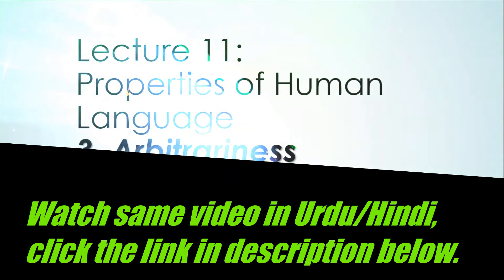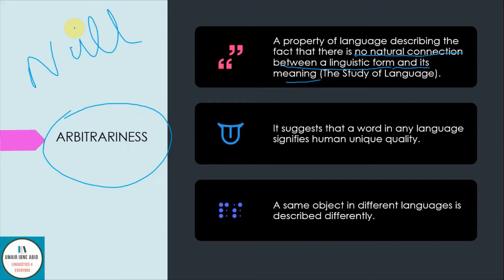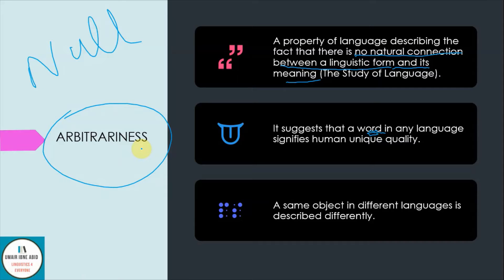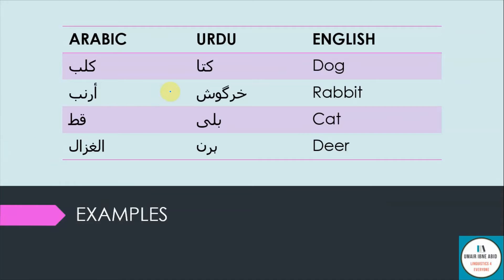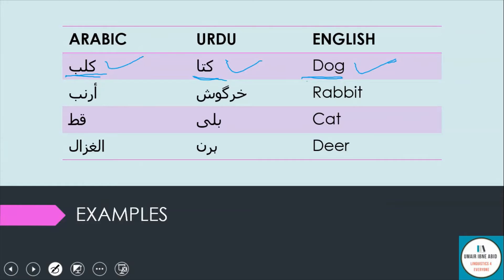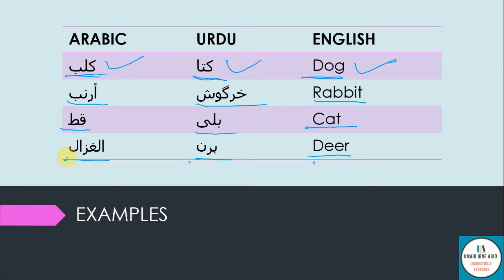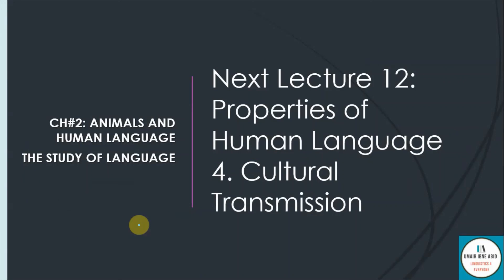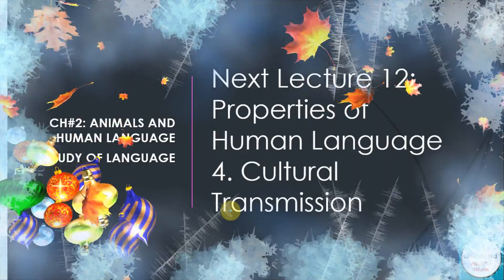Arbitrariness | Properties of Human Language | Animals and Human Language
✏🖋🖊📝 Video Description ✏🖋🖊📝
Arbitrariness" means that there is no "natural connection" between a linguistic form and its meaning. For example the same object has different words to refer. Cat is an English word, for cat in Urdu the word is Bill, in Arabic it is Hirrah,
Using this quality we also create novel utterances. We create different words everyday.

Animals don't have this quality to create new words, means their language is non-arbitrary. They have fixed amount of signals to communicate where we have ability to create new words without any natural connection.

Onomatopoeic sounds are seemed to have natural connection but such words are very limited in language.

ASSALAMUALIKUM. IN THE NAME OF ALLAH, THE ENTIRELY MERCIFUL, THE ESPECIALLY MERCIFUL.